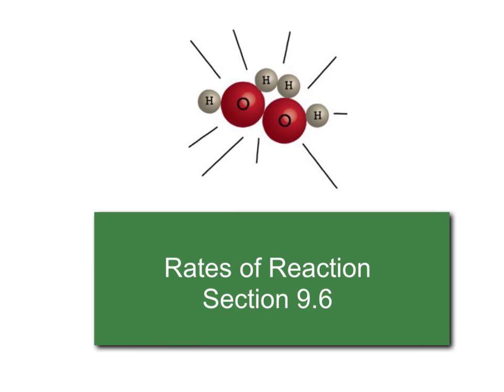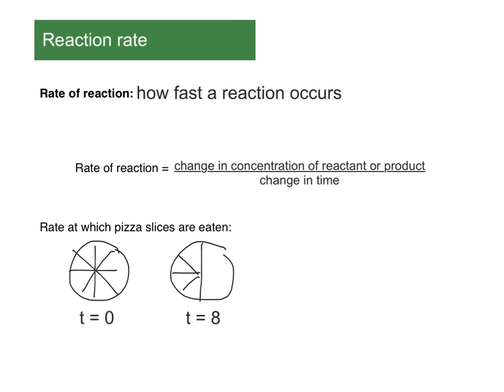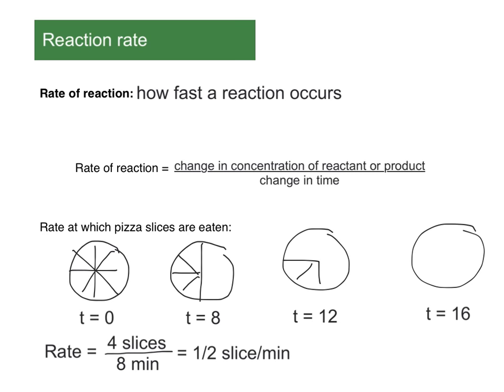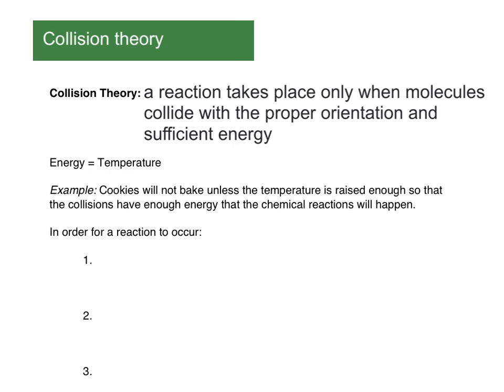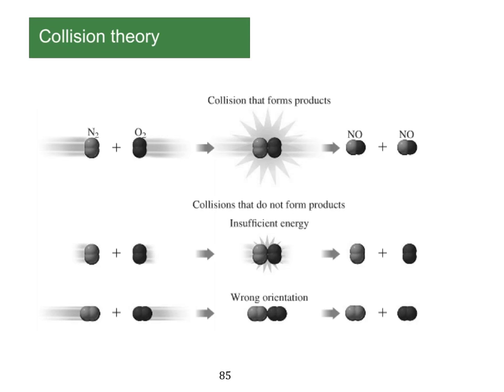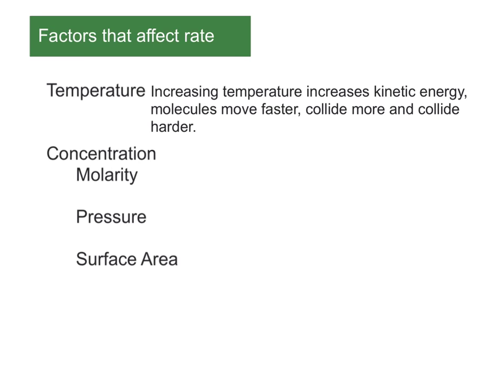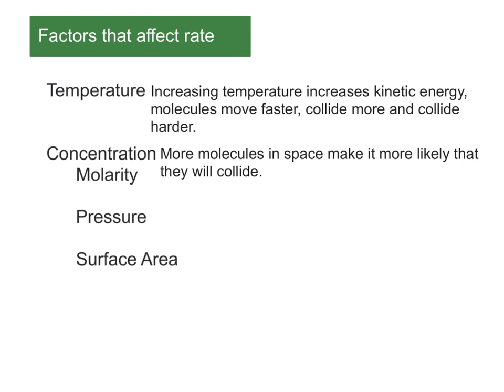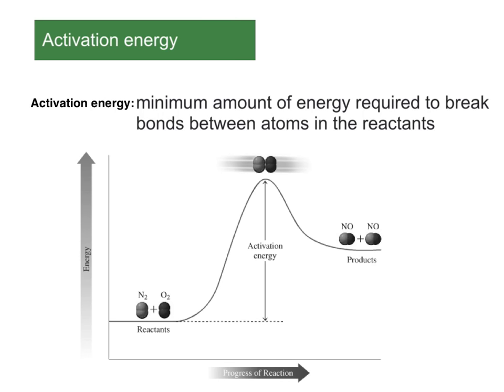reaction rates reg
A discussion of reaction rates and the factors that affect rate.